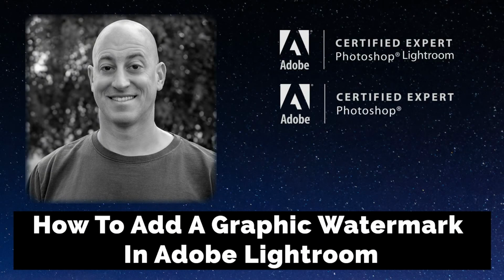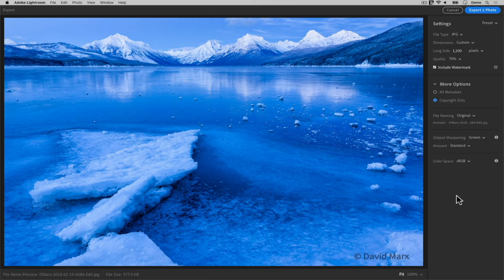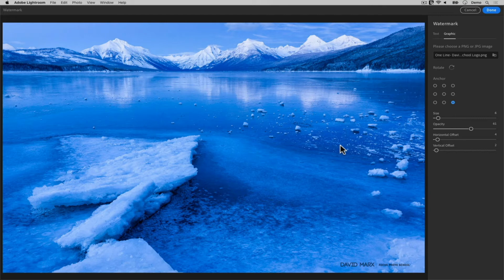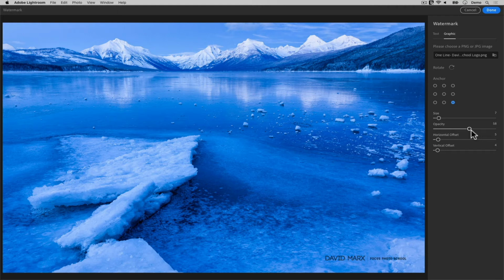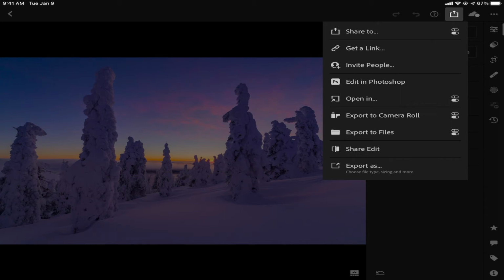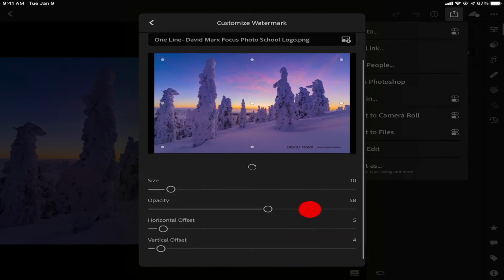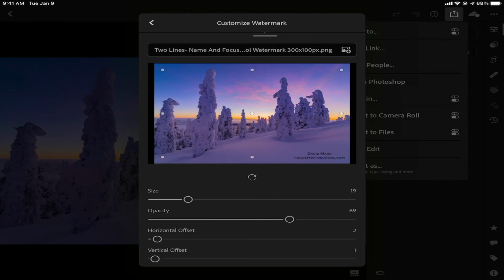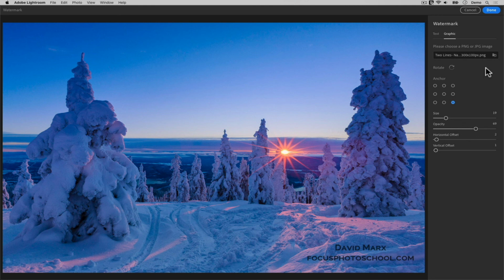How To Add A Graphic Watermark In Adobe Lightroom (Cloud-Based)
We can now add Graphical Watermarks into our images using the cloud-based type of Adobe Lightroom and the Adobe Lightroom for Mobile App for iOS and Android devices.

With this update, we now have the option to use a logo for our watermark on Export instead of just a simple layer of text. Using a graphical element, something like a signature or a logo, is something that lots of photographers like to add to their images to create some branding when they share their work online or via email.

There are a couple of small details you need to know though before you start to use this new feature. First, the graphical watermark that you want inside of Adobe Lightroom must be stored in either the jpeg (.jpg) or the png (.png) file formats.

Second, you will not enjoy this feature if your logo file is resting on top of a colored background. For best results, make sure that your graphic watermark sits on top of a completely transparent background layer. Finally, you cannot use files that a larger than 5 megabytes in size within the cloud-based type of Lightroom or its mobile Apps but that size limitation should not be a problem for most photographers.

One of the coolest features of this new graphical watermarking system only appears when you switch back and forth between your computer and your mobile devices. What’s brand new here is that whenever you apply a watermark using Adobe Lightroom (cloud-based) to one of your images then all of your settings, including a copy of the logo file that you just used, are automatically synchronized for you to all of your other devices.

Automatic watermark synchronization makes it easy to use the same logo, with the same exact settings, on all of your devices. I love this subtle bonus feature because it means that you can keep your branding choices perfectly consistent no matter where you are or which device you currently have in your hands!

*Chapters*
0:00 Introduction
0:40 How To Add A Graphic Watermark In Adobe Lightroom (Cloud-Based) Using A Computer
2:30 What Kind Of Files Can Be Used For a Graphic Logo In Adobe Lightroom
4:28 How To Add A Graphic Watermark Using The Adobe Lightroom For Mobile Apps On iOS or Android Devices
8:20 Conclusion